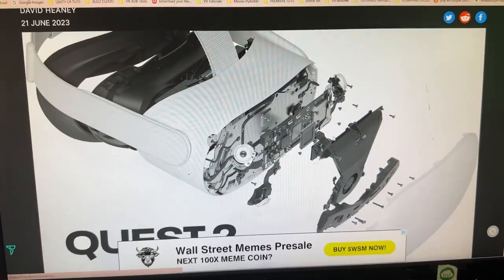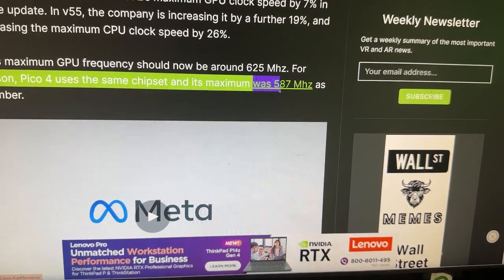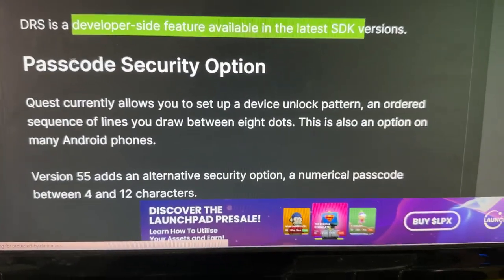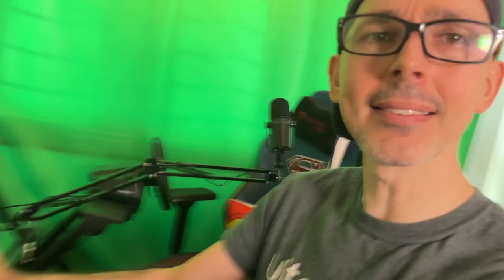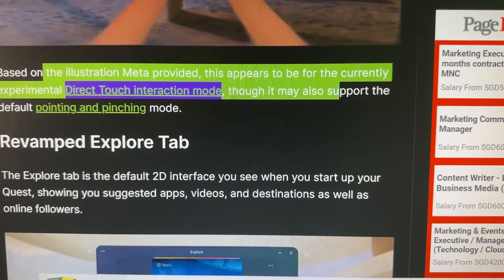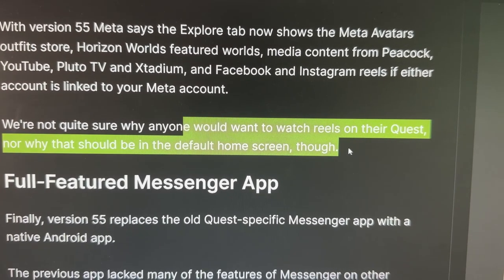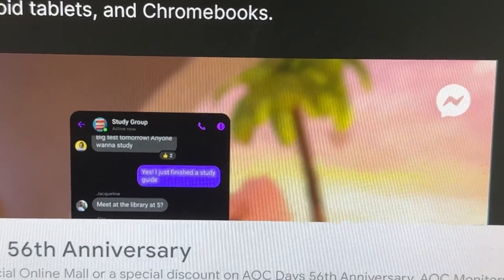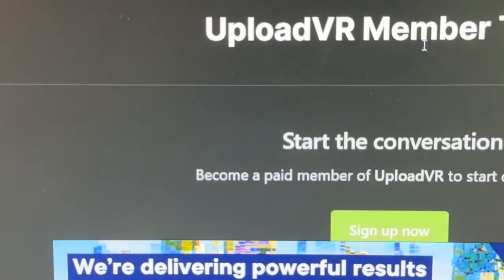EMERGENCY QUEST 2/PRO VR V.55 UPDATE!!! MORE POWER, GRAPHICS & MORE!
The latest Quest v55 update has taken performance to new heights for Quest 2 and Quest Pro. With the dynamic clocking system, the update has increased the GPU clock speed by 19% and the CPU clock speed by 26% for the Quest 2. Its sister device, Quest Pro, is also experiencing clock speed boosts of 11% for GPU and 26% for CPU. The increased clock speeds result in smoother gameplay, more responsive user interface, and richer content.

Dynamic Resolution Scaling (DRS) is another new feature that optimizes render resolution based on the available GPU performance. It ensures you're always getting the highest practical resolution without a dip in performance.

For enhanced security, version 55 introduces a numerical passcode option in addition to the existing device unlock pattern. Also, to further enrich the user experience, multi-touch gesture support has been added to the Quest browser.

Some other tweaks include a revamped Explore tab that provides more content options and a full-featured Messenger App, replacing the older Quest-specific version with a native Android one, providing a more cohesive communication experience. Although the company had previously favored Progressive Web Apps, the new Messenger app could indicate a shift in their approach. This update is another step forward for Meta, as they continue to enhance the VR experience on their devices.